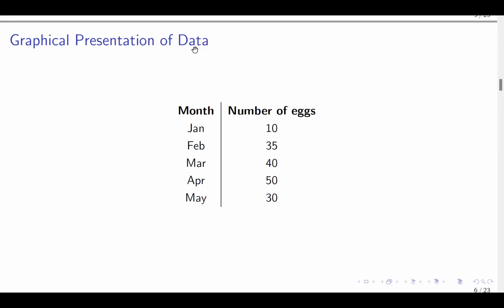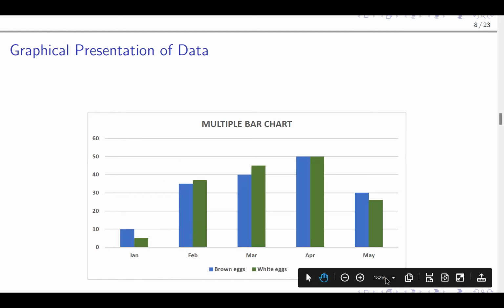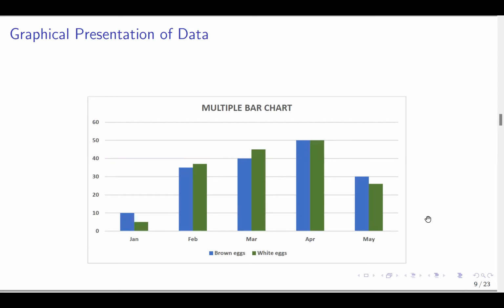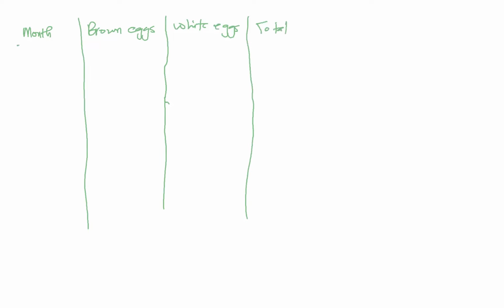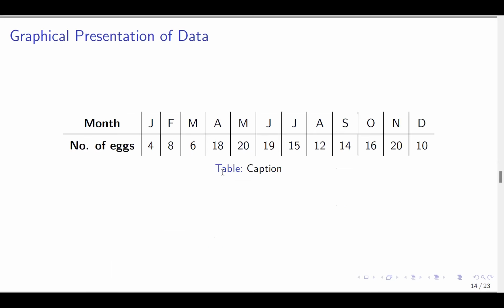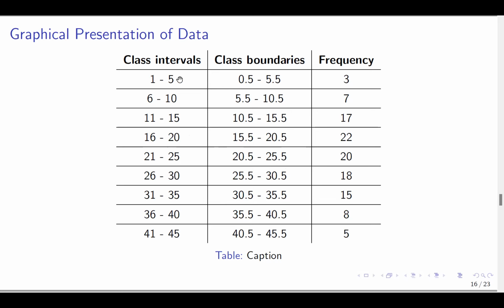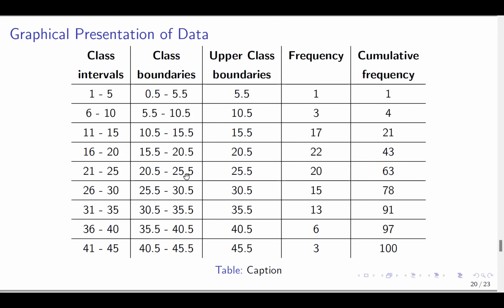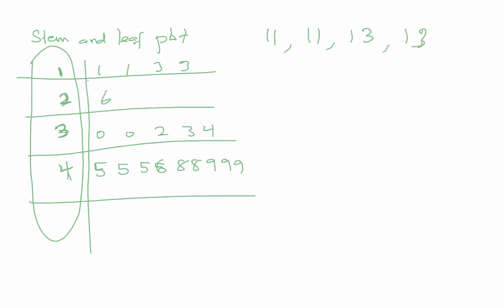Graphical presentation of data